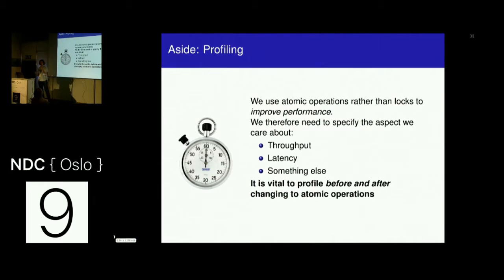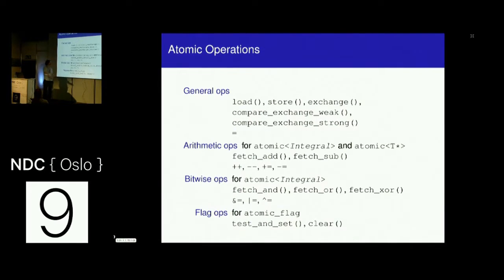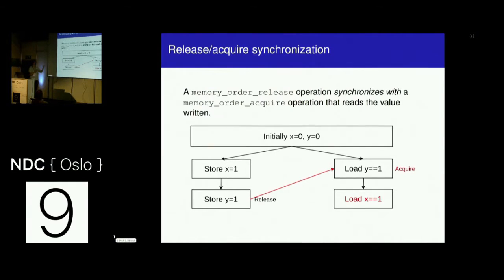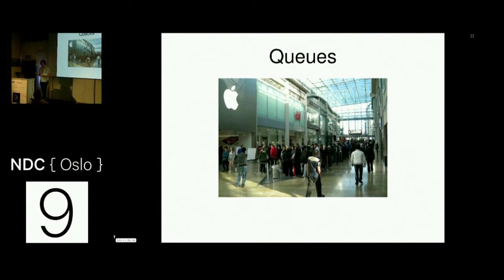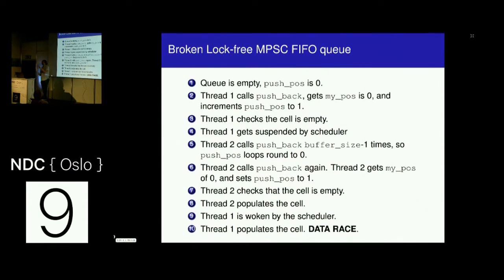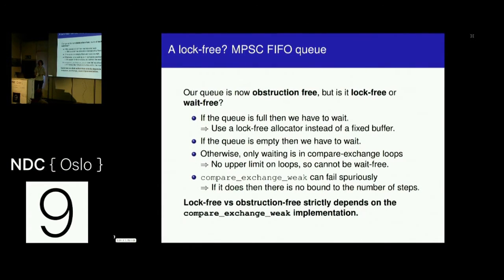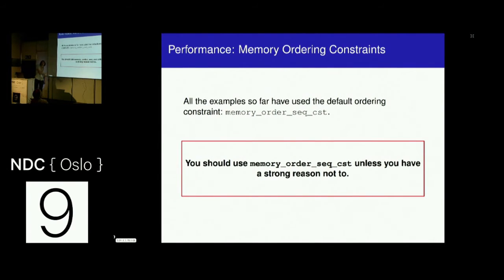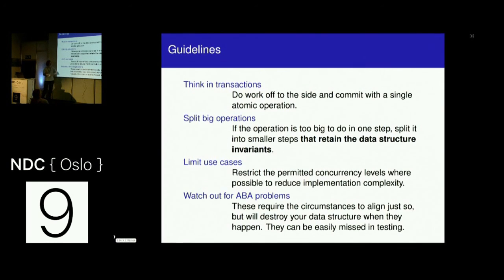Safety: off --- How not to shoot yourself in the foot with C++ atomics - Anthony Williams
If you're writing multithreaded code, it is tempting to use atomics to optimize the inter-thread synchronization and access to shared state.
However, this is not always easy, and can all too often lead to code that appears to work but is subtly broken. I will show tools and techniques for using atomics safely in C++, as well as discussing scalability and lock-freedom.